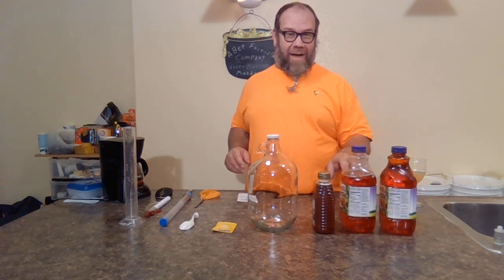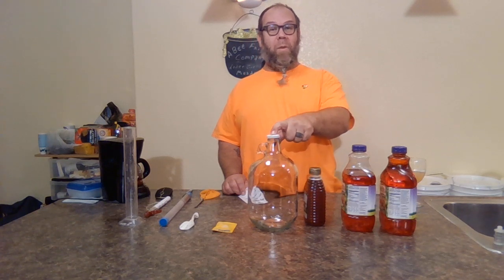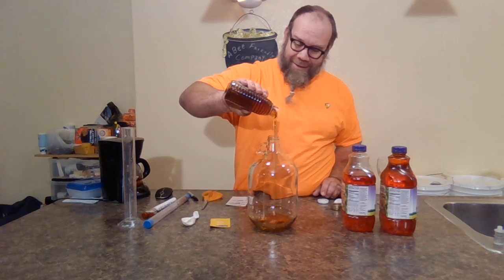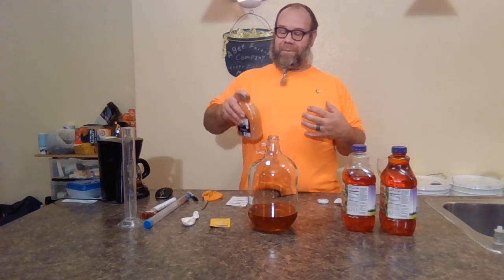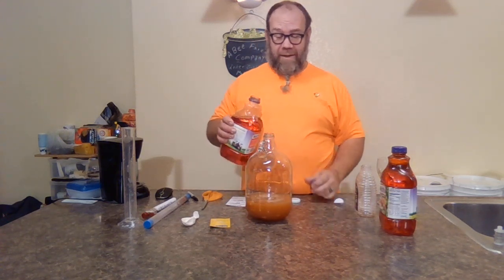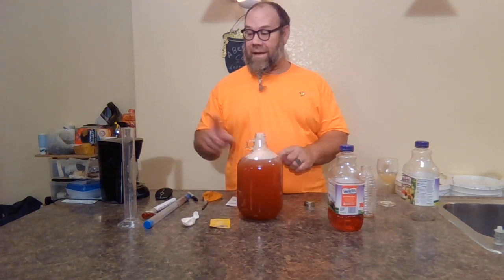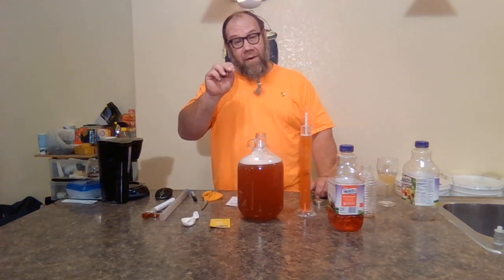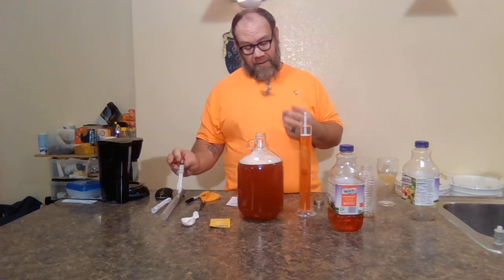52 mead in a year #5 The Stoned Pyment Melomel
Melomel is made from honey and any fruit. Depending on the fruit base used, certain melomels may also be known by more specific names.
A contemporary pyment is a melomel made from the fermentation of a blend of grapes and honey and can be considered either a grape mead or honeyed wine. Pyment made with white grapes is sometimes called "white mead".
A Stone Fruit Mead is an entry category for melomels made
with stone fruit, such as cherries, plums, peaches, apricots, and
mangoes. Stone fruit are fleshy fruit with a single large pit or
stone.
So I guess you can call this one A Stoned Pyment Melomel

Many meadmakers will use a combination of primary and secondary fruit additions to attain that extra-fresh fruit character. There is a big debate on the merits of adding fruit to the primary. The main reason given for not doing so is the loss of those volatile aromatics which will be driven off with the CO2. All I can say is try it both ways and choose which ever works best for you. I use a balloon to keep aromatics in the jug.